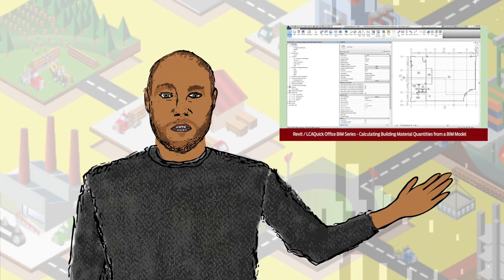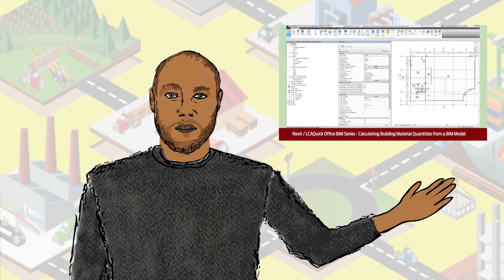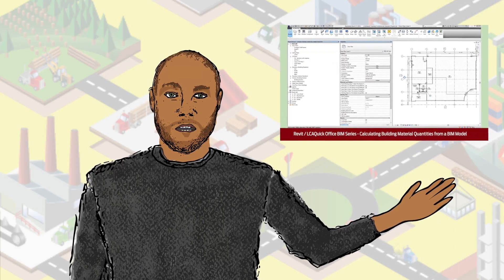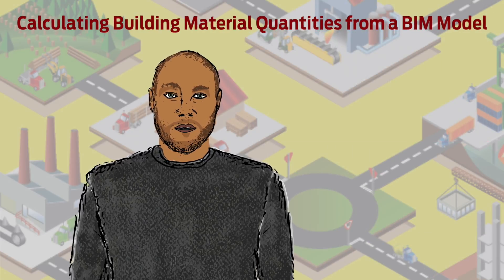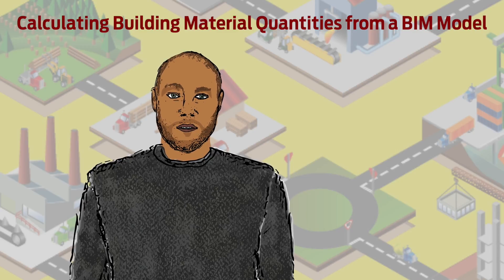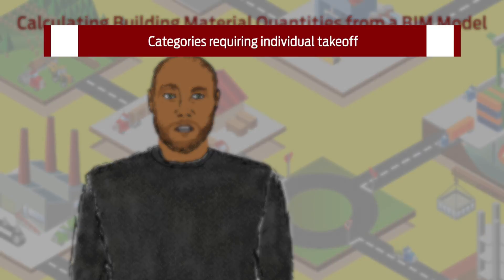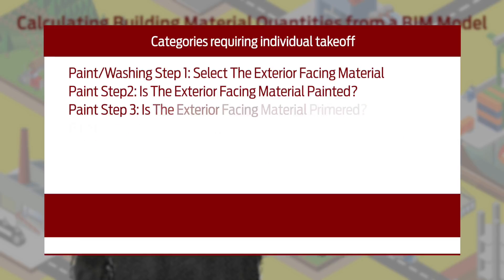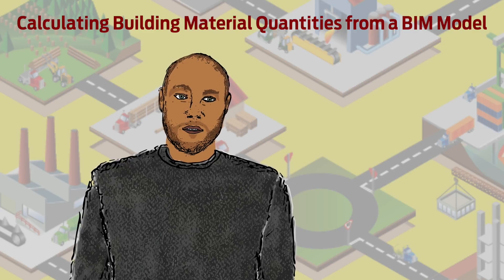BRANZ ScienceTalk: LCAQuick: Calculating Quantities from BIM Model (2016)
Adapting Existing Revit Models for LCAQuick: Calculating Quantities from BIM Model